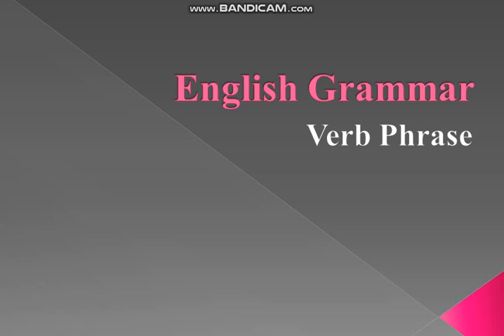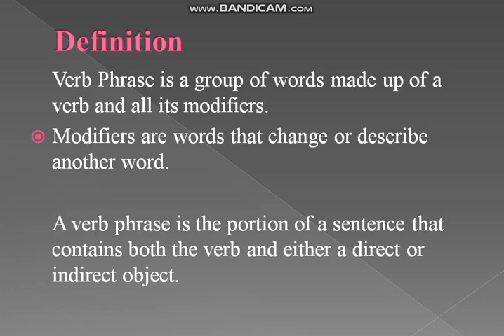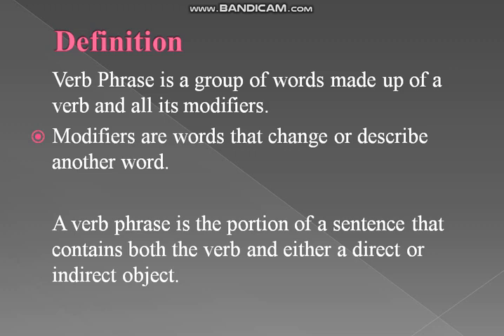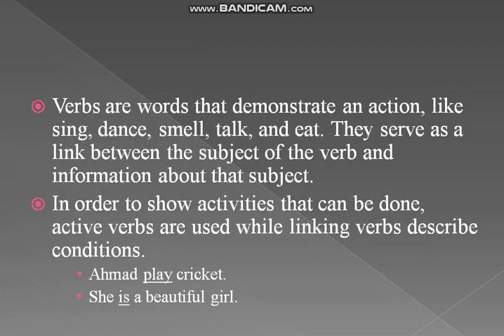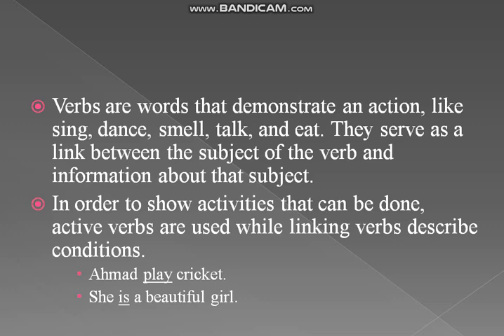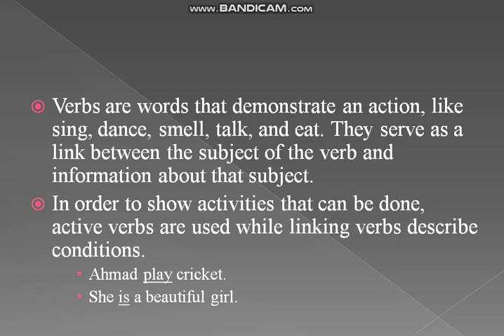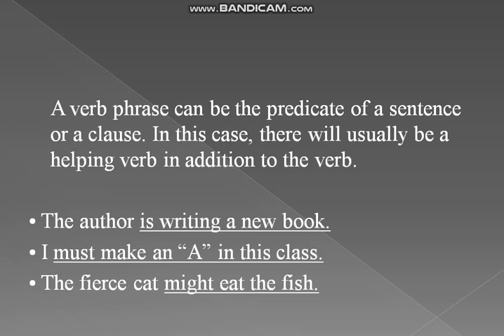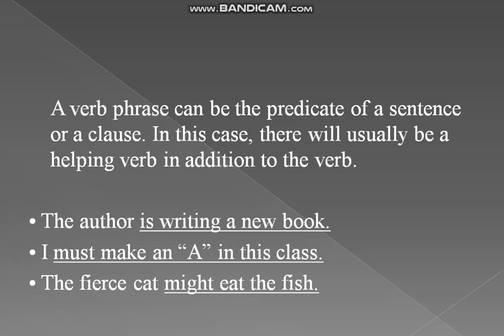English Grammar, Lecture 16, (Verb Phrase)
Lesson name: English Grammar
Topic name: Verb Phrase